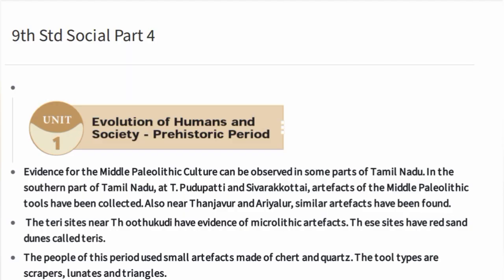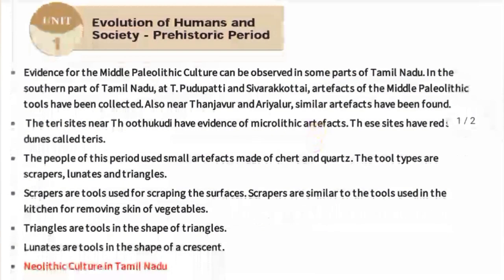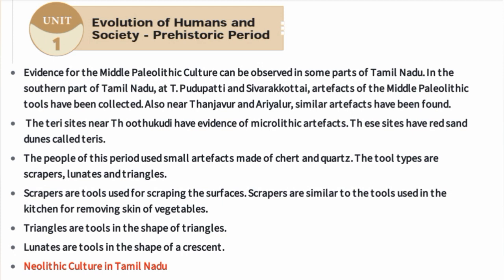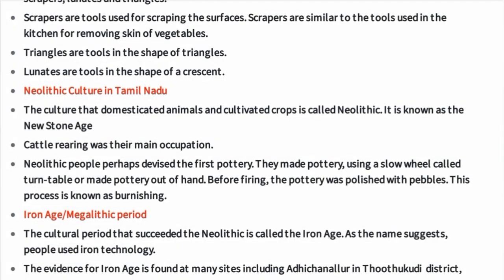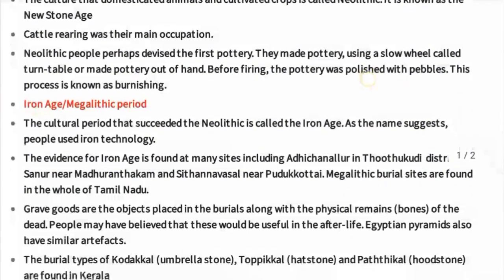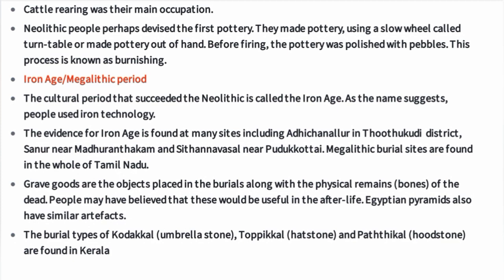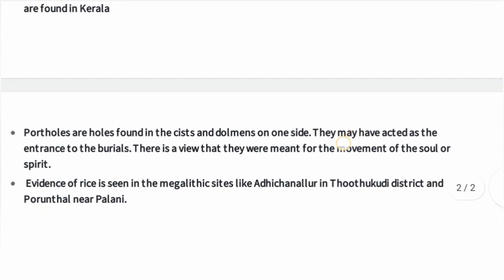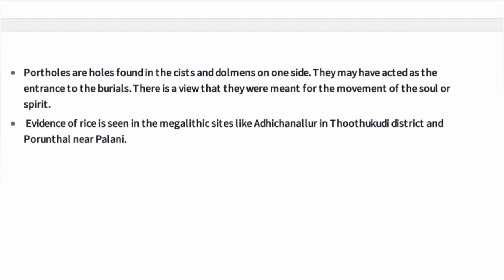9th Std - Social | Unit - Evolution of Humans and Society Prehistoric period | Notes - Part 4